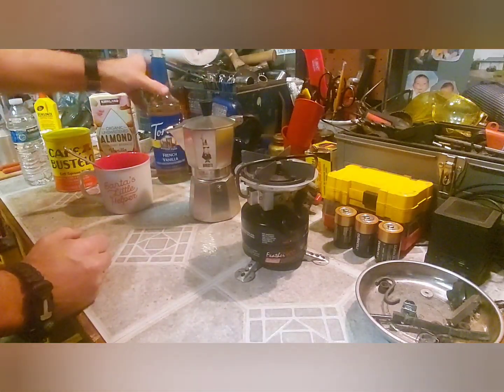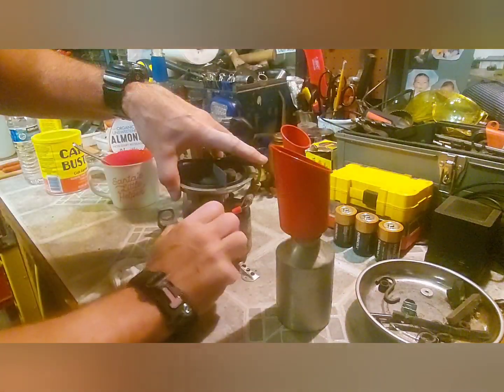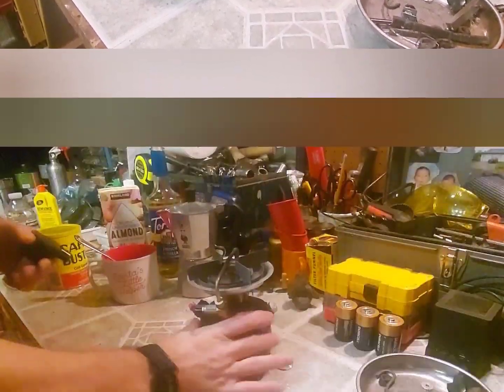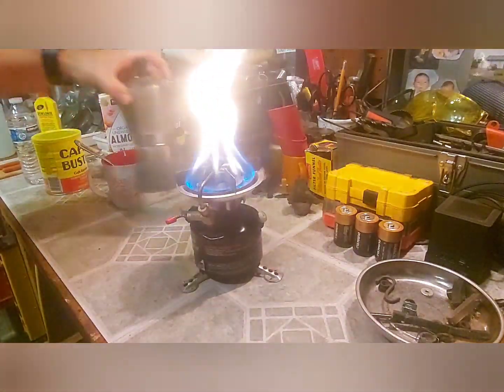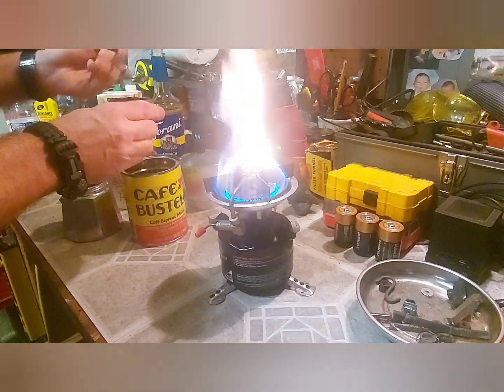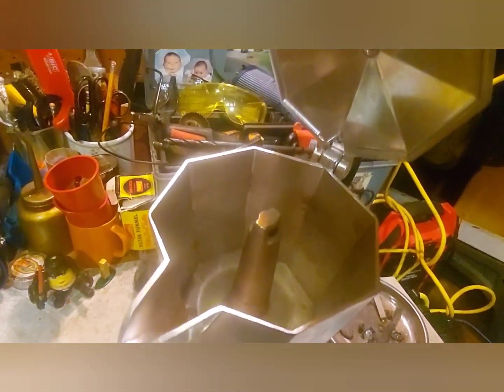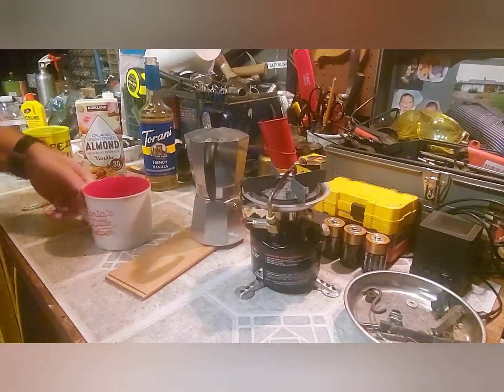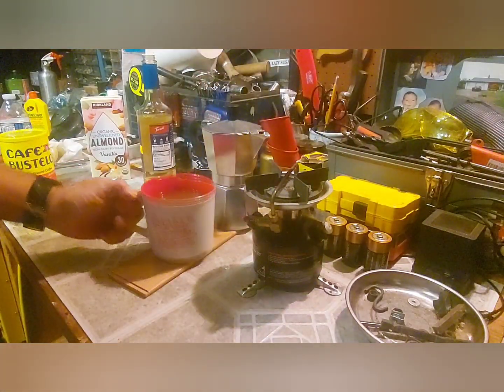Bluegrass Bushcraft Coffee Challenge - Coleman 400, Bialetti Mocha Pot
Bluegrass Bushcraft Coffee Challenge using my Bialetti Mocha pot, Coleman 400, and Cafe Bustelo coffee.